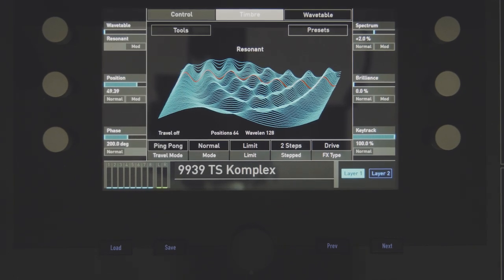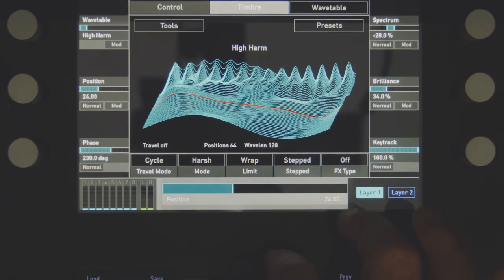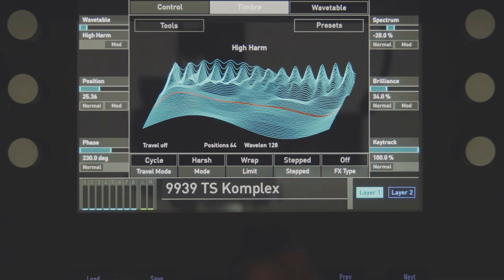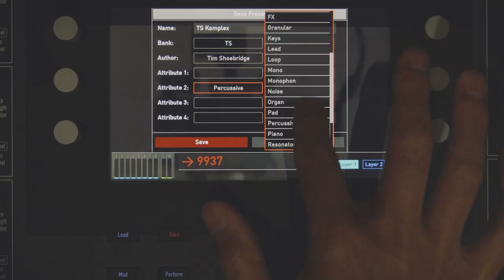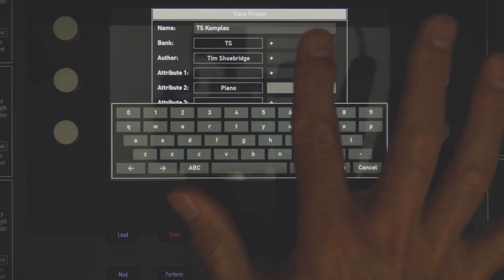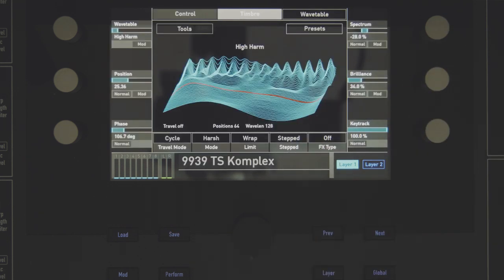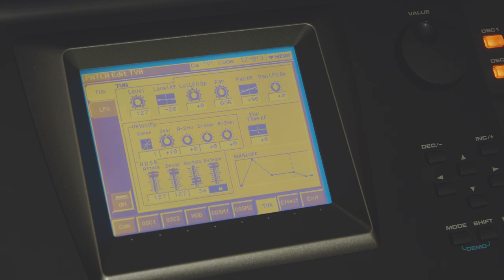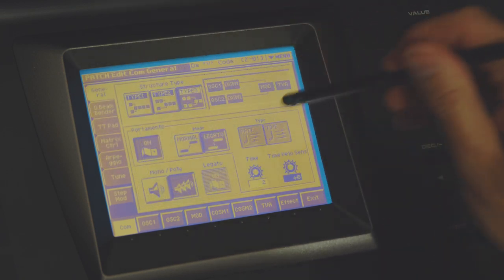Waldorf Quantum - Does it Have an Achilles' Heel?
PLEASE READ:

There is a beta version of the Quantum firmware that, at the time this video was published, is not production ready but I am told addresses many of the "usability" short-comings that I mention in my video. So please look out for v2 once it is released.

As to the sluggish responsiveness of the screen itself, some people mention in the comments below that installing a screen protector can help. And a small number of commentators state that the sluggish response is a hardware issue and that my synth is faulty. I am going to take this up with Waldorf Support and will share with you the response I get.

Update: Tests on my screen prove it is not sluggish or unresponsive.